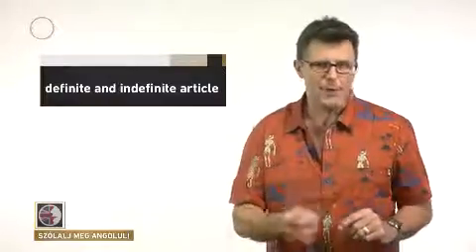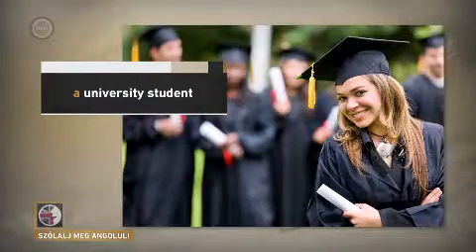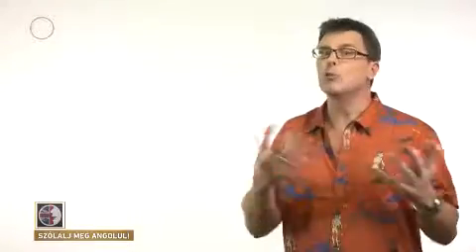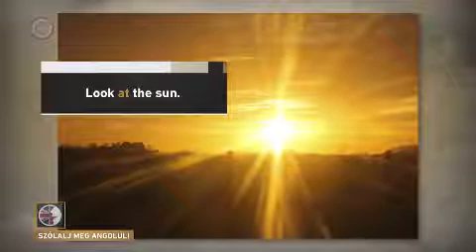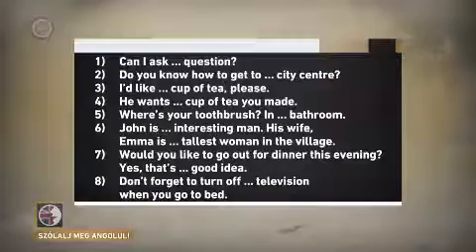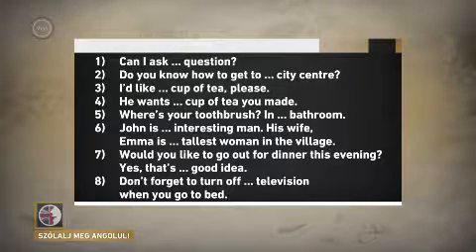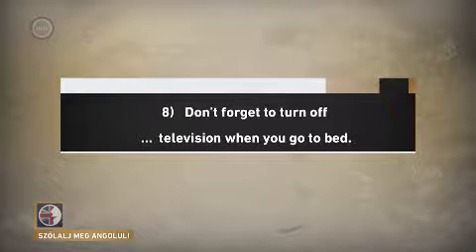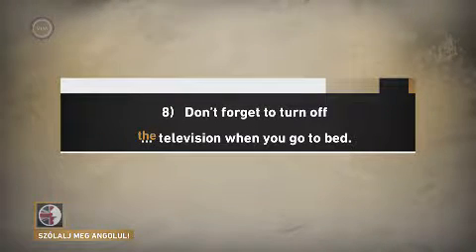Let's speak English! – #193 | M5 channel, 2017-06-14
Week 39, lesson 193, broadcast date: 14 June 2017